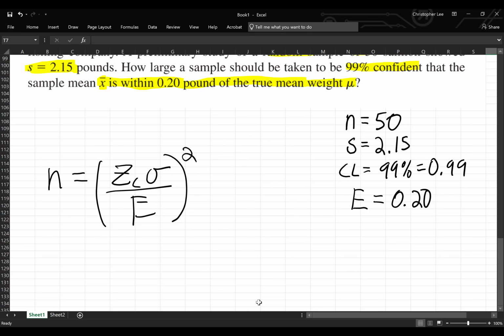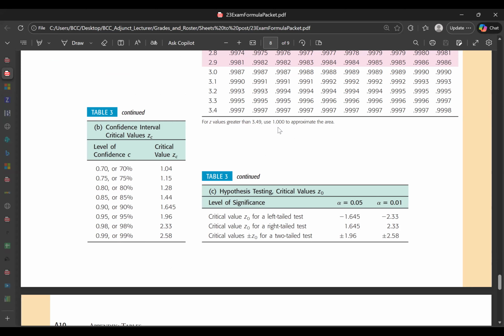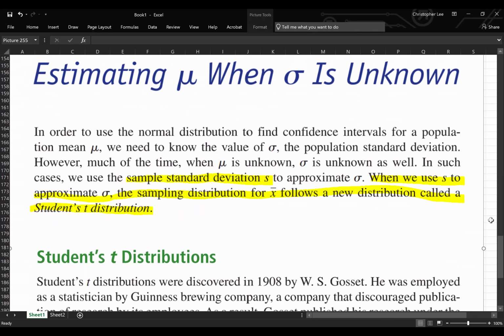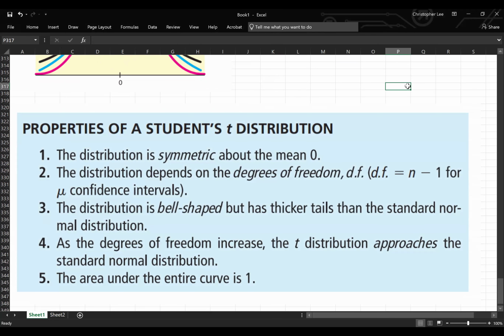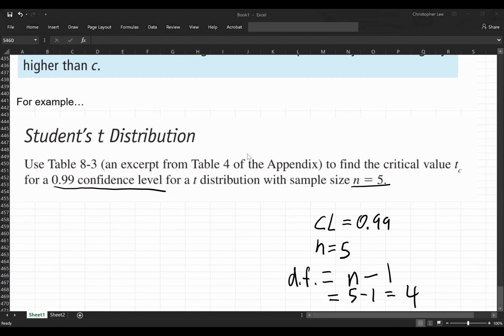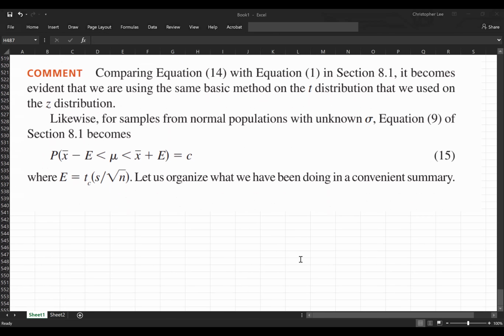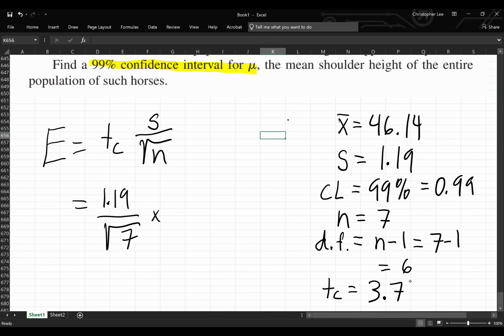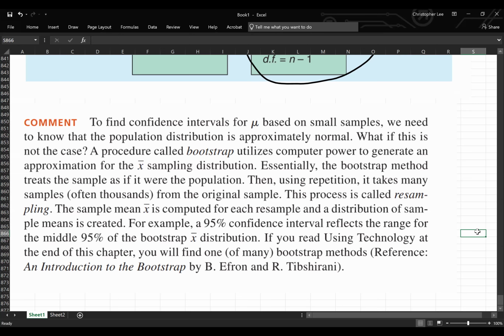Math 23.5 - Day 30 - Estimating μ when σ is Unknown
📊✨ **Estimating μ When σ is Unknown (a.k.a. When Statistics Plays Hide-and-Seek)** ✨📊

Ever tried to guess the average 🍕 consumption in your class, but the population standard deviation just ghosted you? 👻 Yeah… same. In this lecture, we dive into the thrilling world of estimating the population mean **μ** when **σ is unknown**—because in real life, nothing comes with a neat little label!

We’ll unlock the power of the **t-distribution** (the slightly more dramatic cousin of the normal distribution 😏), learn why sample size matters 📏, and discover how to build confidence intervals that actually *mean* something. By the end, you’ll be confidently saying,
*"I may not know σ, but I’ve got this under control."* 💪

🌱 **Spring into stats success** this end-of-April season! While the pollen count rises 🌼 and finals loom closer 😬, let’s clear the air with crisp intuition, memorable examples, and just the right amount of professor-level humor. No sneezing required—just thinking.

*   Why we switch from z to t (and why it’s not just a personality change)
*   How degrees of freedom sneak into the party 🕺
*   Step-by-step confidence interval construction 🧠
*   Real-life interpretations that won’t make your brain melt 🔥

Grab your notebook, maybe a cup of iced coffee ☕ (it’s late April, after all!), and let’s make uncertainty feel… surprisingly manageable.

👇 If this made stats less scary, show some love!